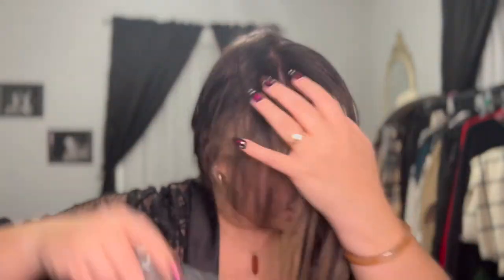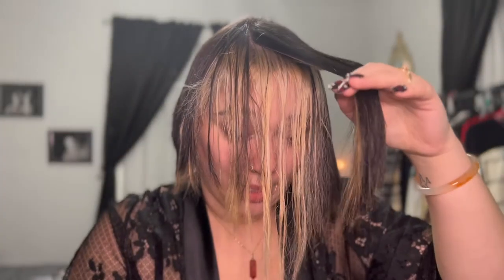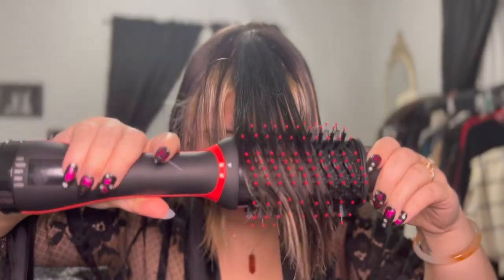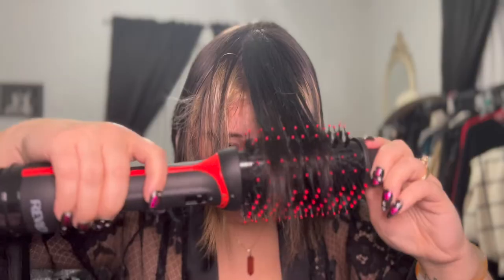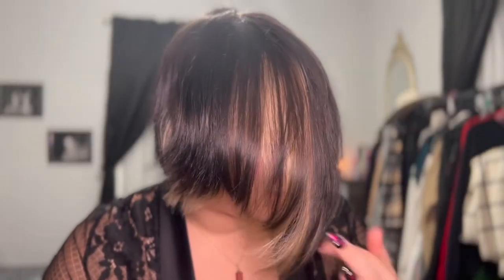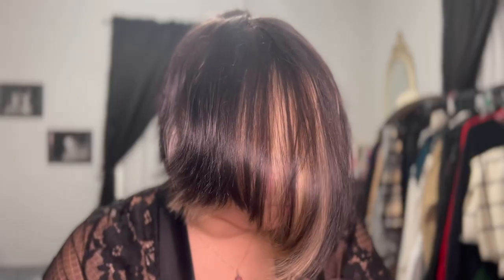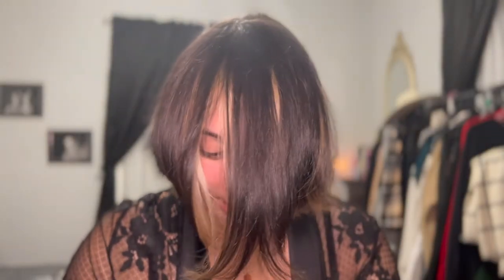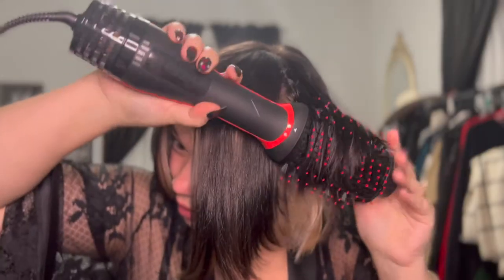Revlon One Step On Short Hair + Review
Hello! Today I am coming at you with the Revlon One Step on short hair + review. I am so excited to share this with you guys and show you how I use this! It was gaining some popularity on TikTok but I haven't seen a single video showing someone who had short hair, so I decided to try it myself and share! I did post my first impressions on TikTok so if you guys want to watch that go check it out over there!

If you would like to get the Revlon One Step you can go to ULTAs website and  order from there or even just check their store availability and see if you can pick it up near you!

Also I will be doing Vlogmas but I will be doing it by having a video out every day for the next 25 days. Or at least try my best to do so! I will make some dedicated to Christmas but some may not be just like this video. I hope you enjoy and follow along for the next 25 days!